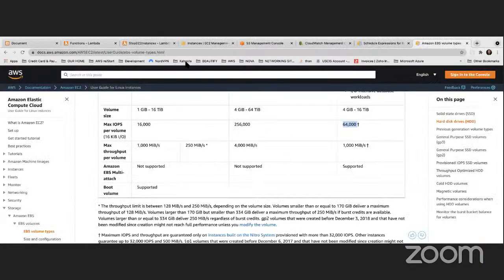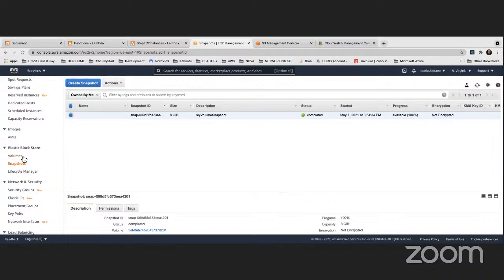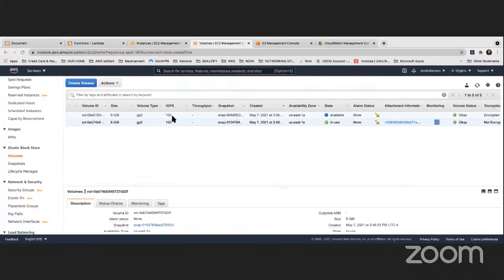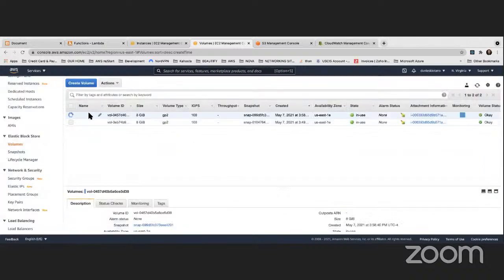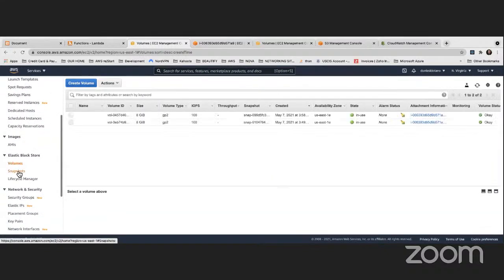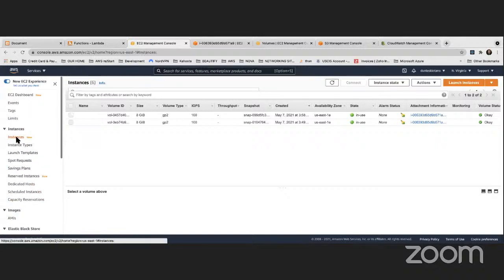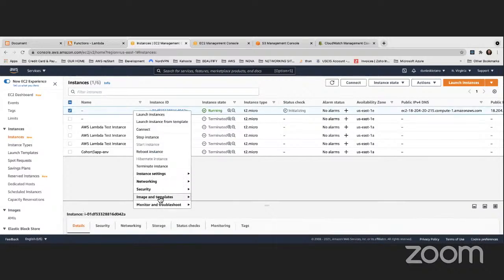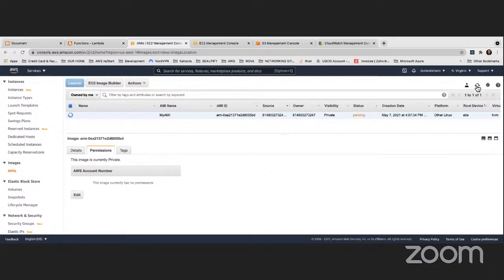AWS: Amazon EBS, Snapshots, Encryption, Restore - Step by Step Tutorial